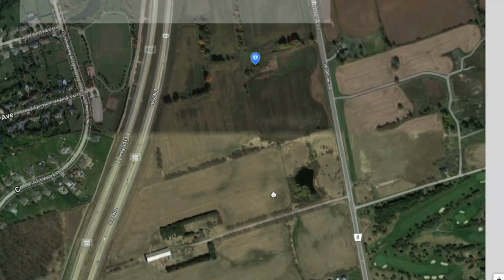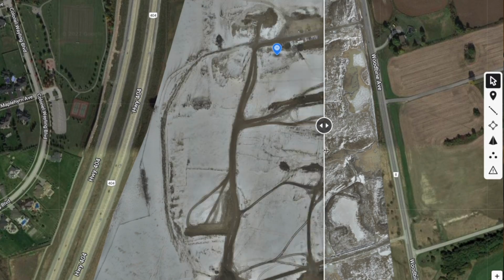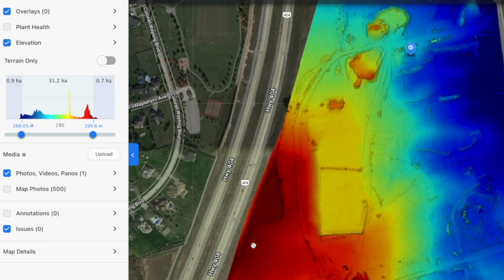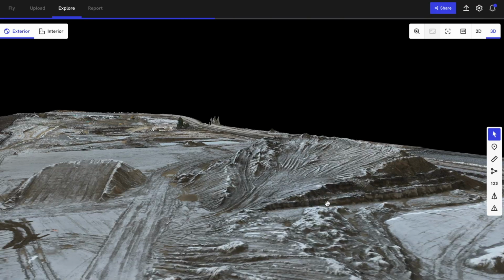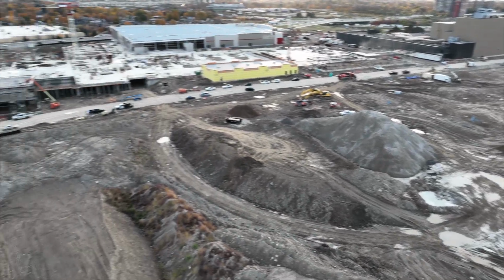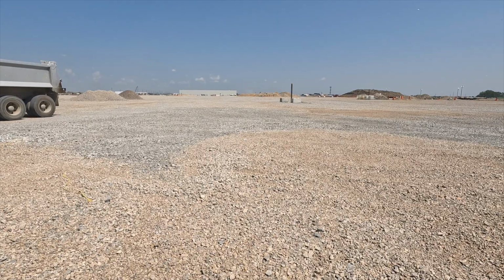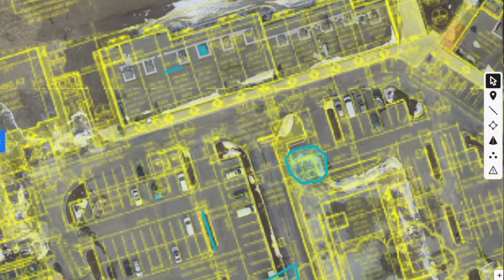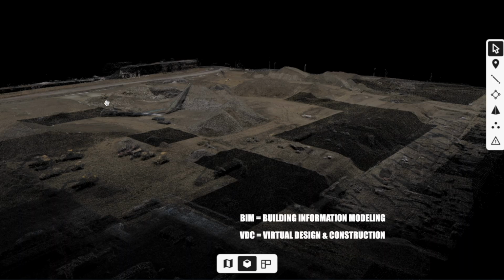What Drone Mapping Actually Looks Like on a Construction Site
Drone mapping isn’t just flying and getting nice footage — it’s data.

In this video, I break down what drone mapping actually looks like on a real construction site. Using photogrammetry, hundreds of aerial images are processed into a high-resolution orthomosaic map and elevation model that can be used to track progress, measure distance, calculate volume, and understand how a site is changing over time.

This is the kind of information construction teams use to plan, measure, and make decisions — not just visuals.

What’s covered:
 • Automated drone mapping flights
 • 2D orthomosaic maps (high-resolution site maps)
 • Tracking site changes over time
 • Elevation maps and slope analysis
 • Cut and fill explained
 • Volume calculations (stockpiles and material movement)
 • 3D models and digital twins
 • Exporting data to AutoCAD Civil 3D (BIM / VDC workflows)

My name is Gord — I’m a licensed and insured drone operator working in construction across the Greater Toronto Area.